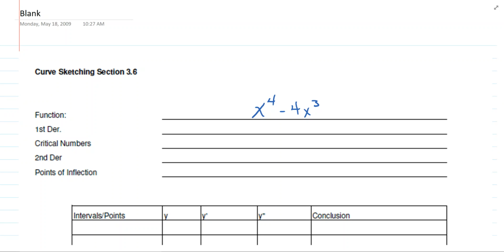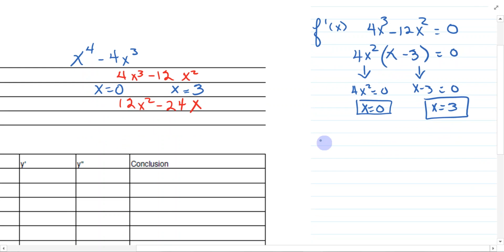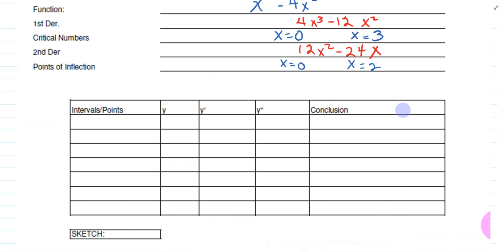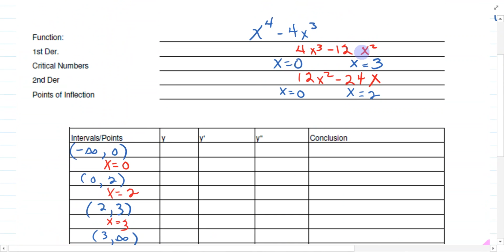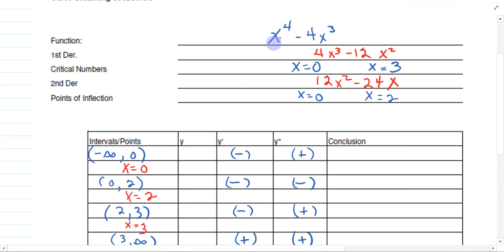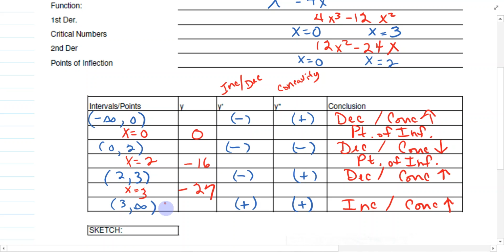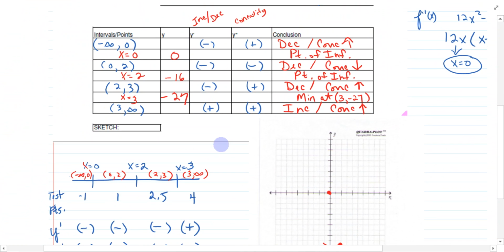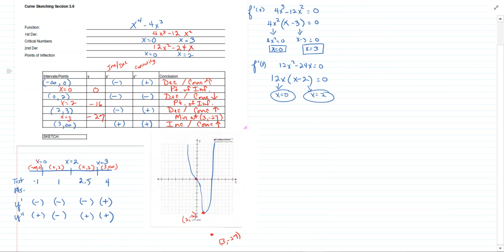Curve Sketching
Calculus Curve Sketch